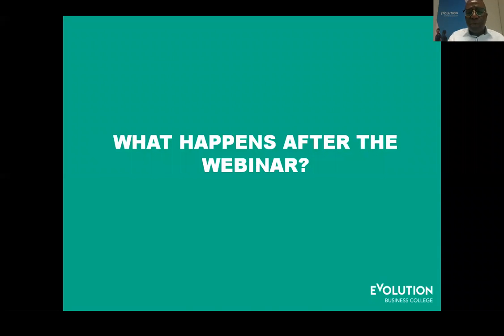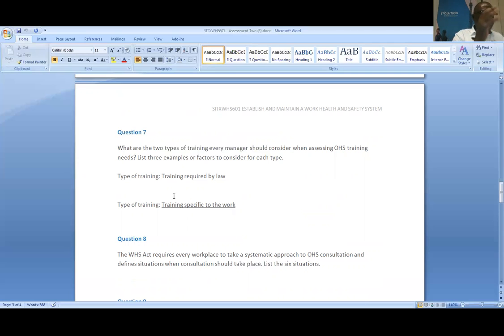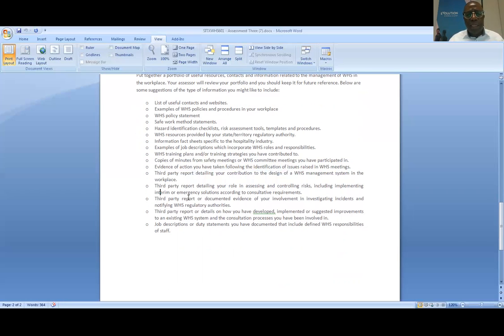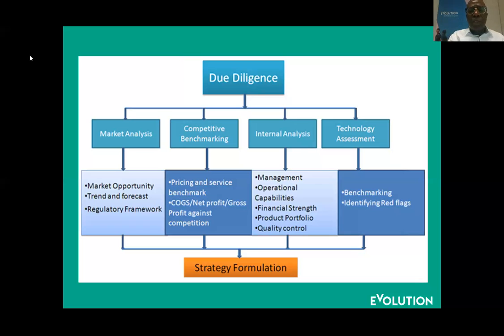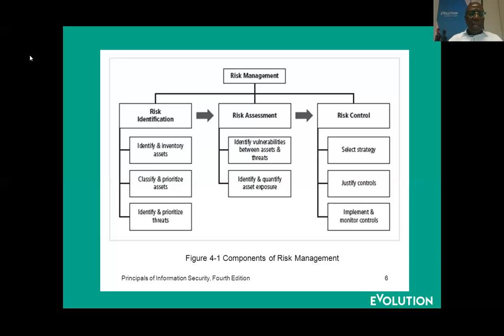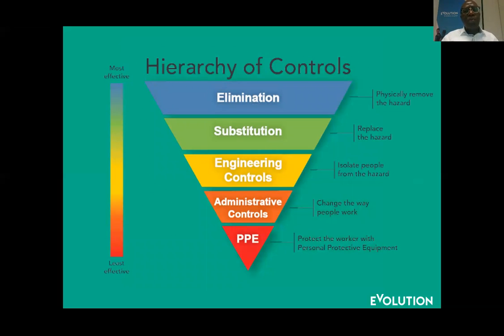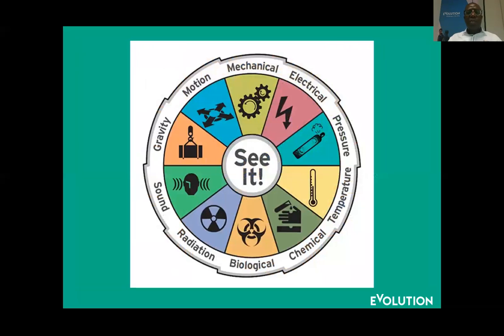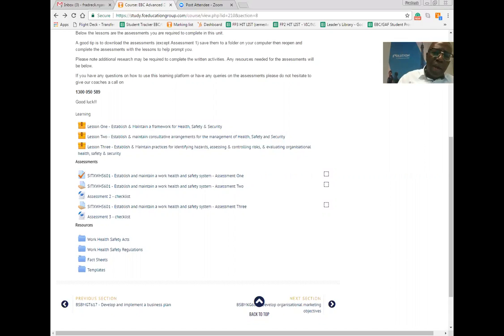Establish and maintain a WH&S system